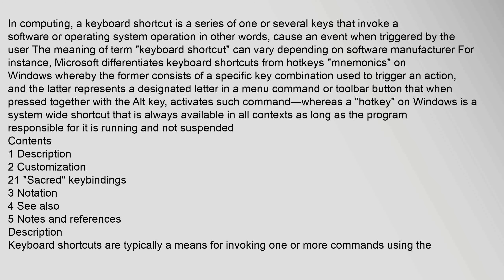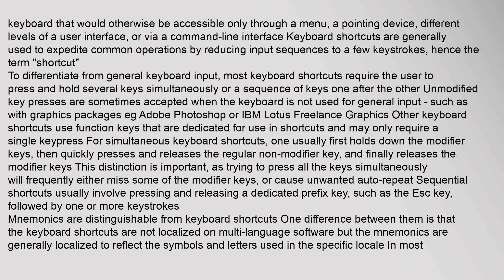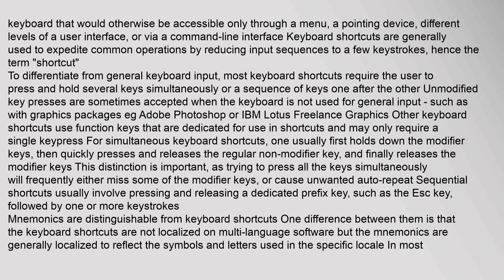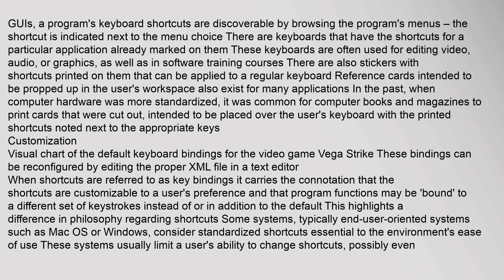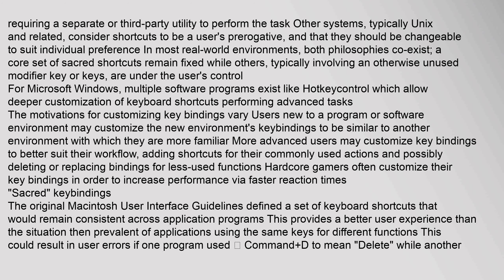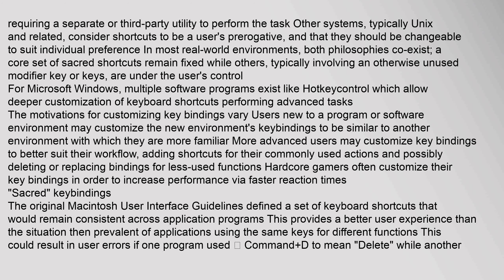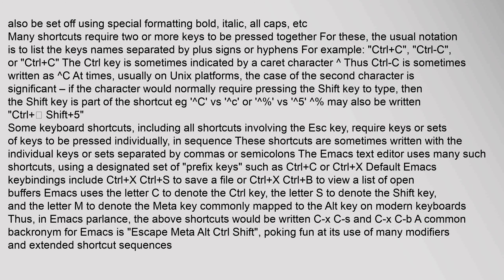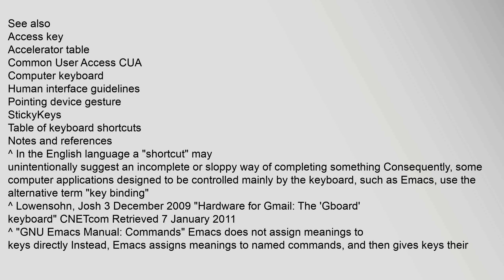Keyboard shortcut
In computing, a keyboard shortcut is a series of one or several keys that invoke a software or operating system operation in other words, cause an event when triggered by the user The meaning of term "keyboard shortcut" can vary depending on software manufacturer For instance, Microsoft differentiates keyboard shortcuts from hotkeys "mnemonics" on Windows whereby the former consists of a specific key combination used to trigger an action, and the latter represents a designated letter in a menu command or toolbar button that when pressed together with the Alt key, activates such command—whereas a "hotkey" on Windows is a system wide shortcut that is always available in all contexts as long as the program responsible for it is running and not suspendedambiguous
Contents
1 Description
2 Customization
21 "Sacred" keybindings
3 Notation
4 See also
5 Notes and references
Description
Keyboard shortcuts are typically a means for invoking one or more commands using the keyboard that would otherwise be accessible only through a menu, a pointing device, different levels of a user ikeyboard shortcuts, keyboard shortcut keys, keyboard shortcut for undo, keyboard shortcuts for symbols, keyboard shortcuts for copy and paste, keyboard shortcut for degree symbol Keyboard shortcut